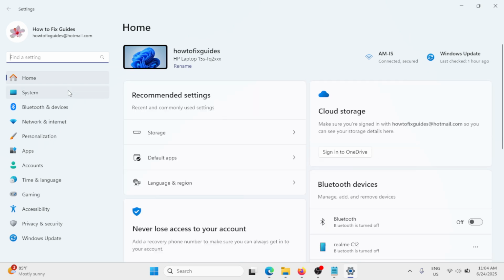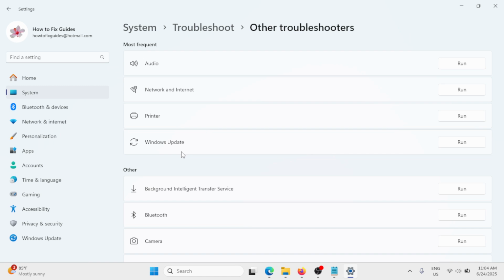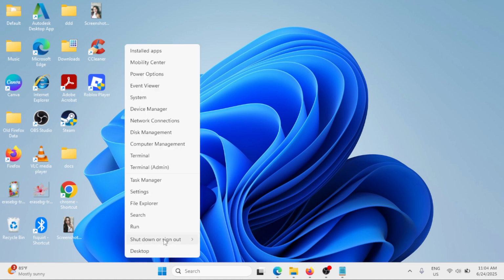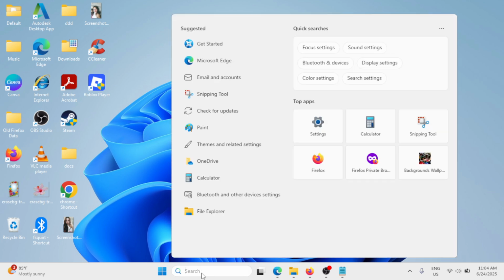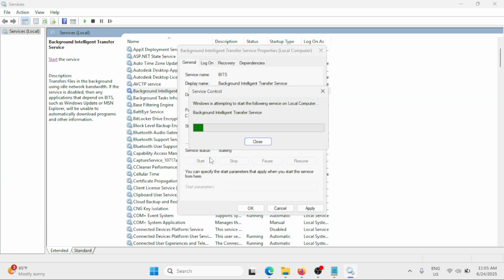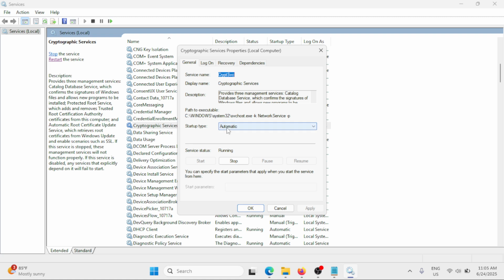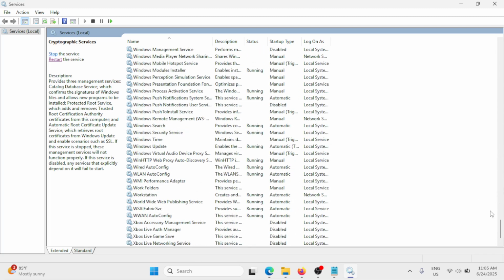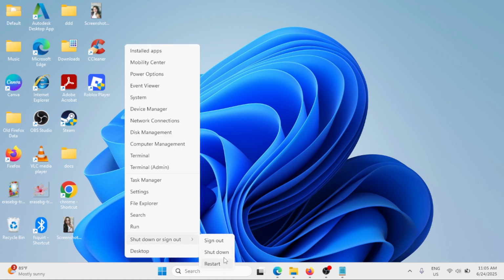How To FIX "Windows 2024 01 Security Update Error" - GUIDE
How To FIX "Windows 2024 01 Security Update Error"

In this video, we guide you through how to fix the "Windows 2024-01 Security Update Error," which can occur due to corrupted update files, system component issues, or conflicts with installed software. The tutorial provides clear, step-by-step methods such as resetting Windows Update components, using the DISM and SFC tools, and manually installing the update. No advanced technical skills are needed to follow along.